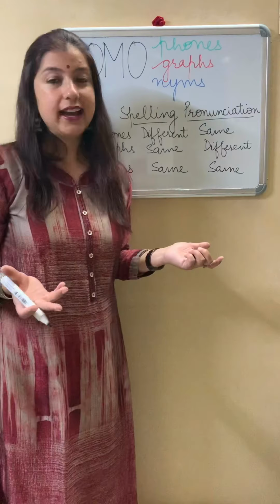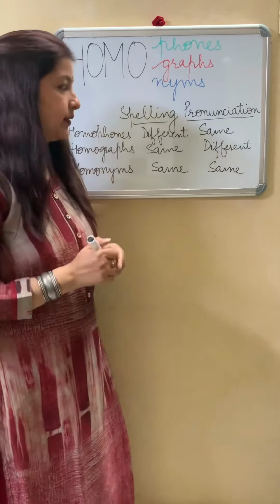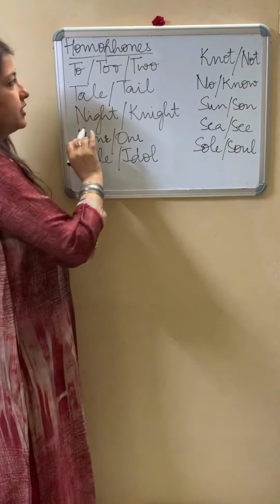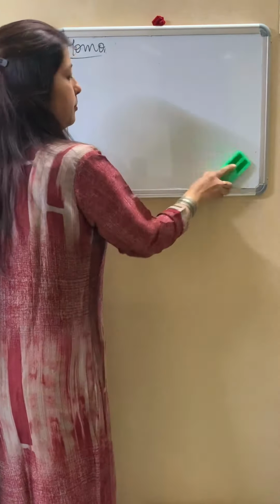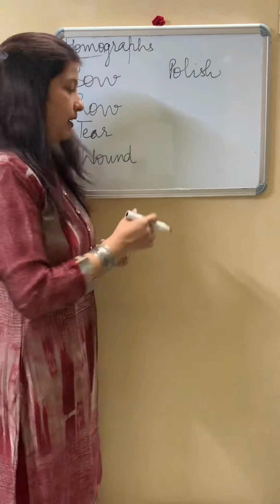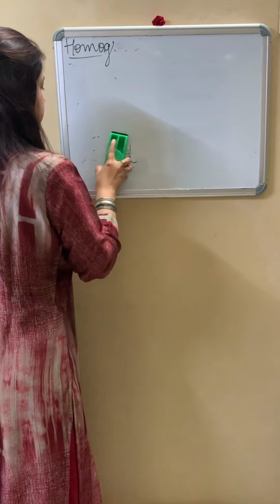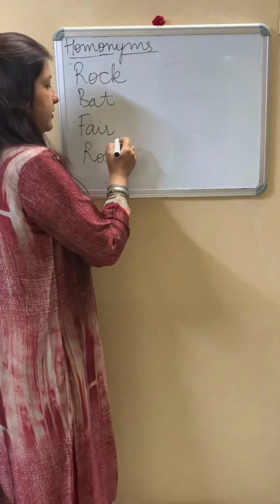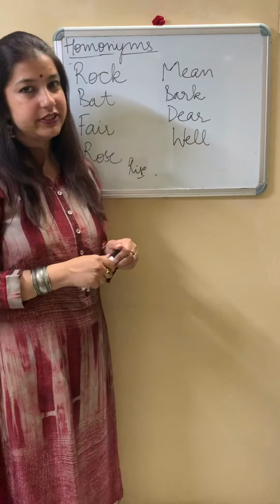Homophones Homographs Homonyms